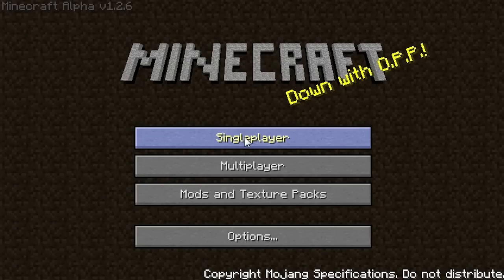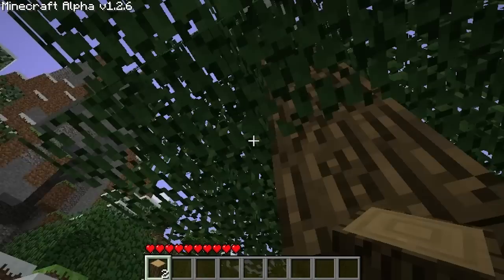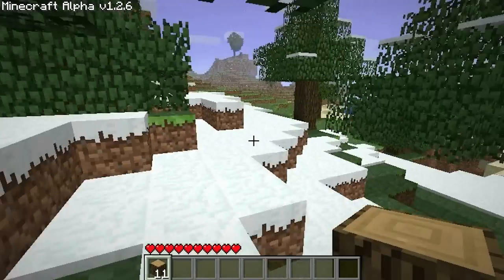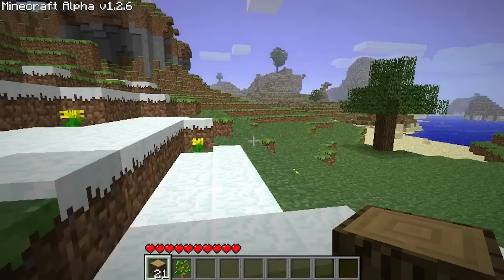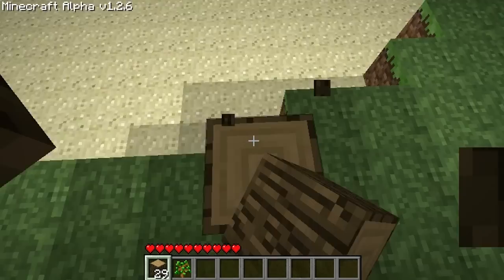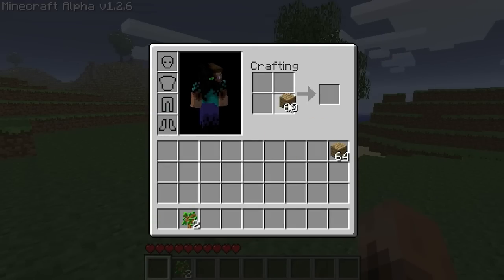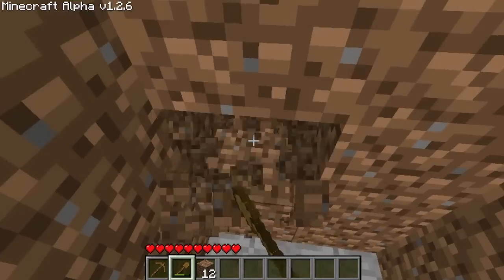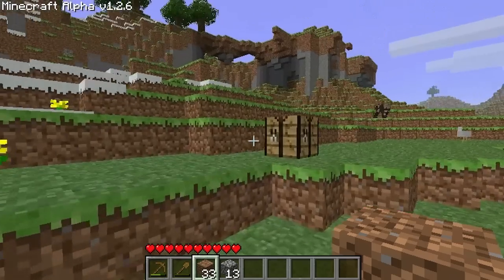Minecraft Kicking it Oldschool + Introduction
Enjoy Most Likely More Episode's Soon